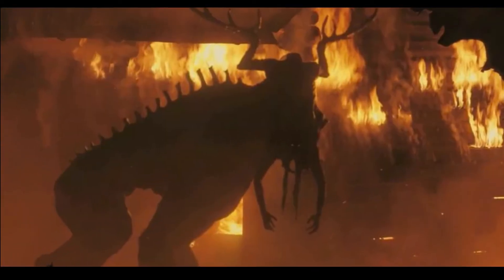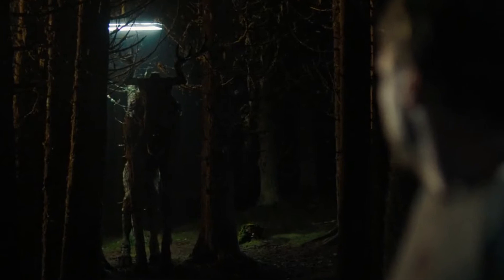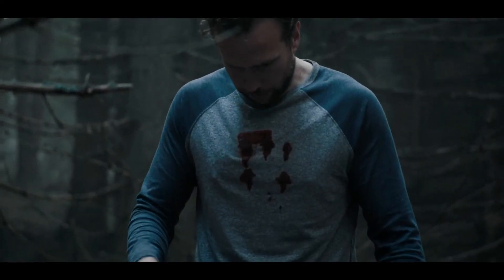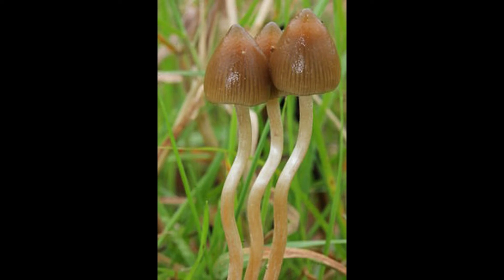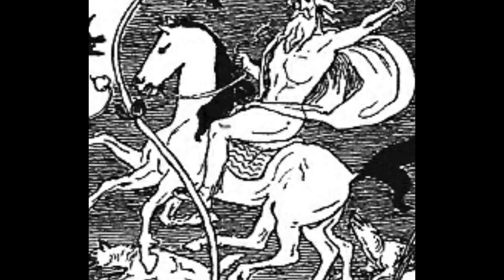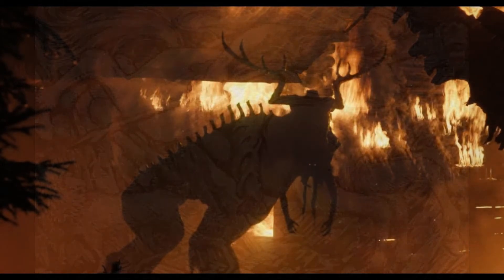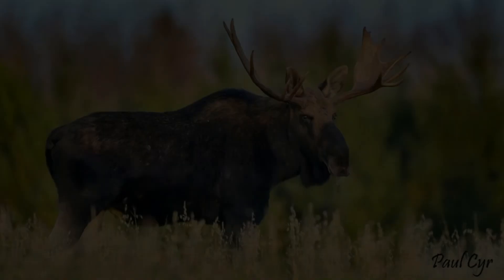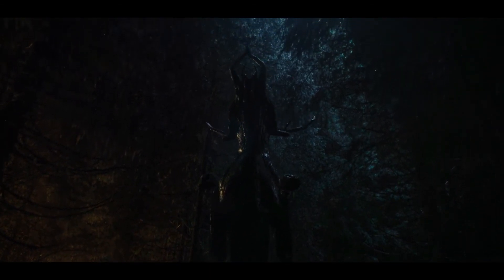Moder from The Ritual | Feature Creatures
A Lovecraftian amalgamation of beastly parts and myth haunts the forests of Sweden in The Ritual. This video explores its biology, mythology, and symbolism.

Works cited:

Coevolution between harmful male genitalia and female resistance in seed beetles

The function of female resistance behavior: Intromission by male coercion vs. female cooperation in sepsid flies (Diptera: Sepsidae)

Embryonic origin and compartmental organization of the external genitalia

The Poetic Edda by Jeramy Dodds, 2014

Music from The Ritual (Original Motion Picture Soundtrack)